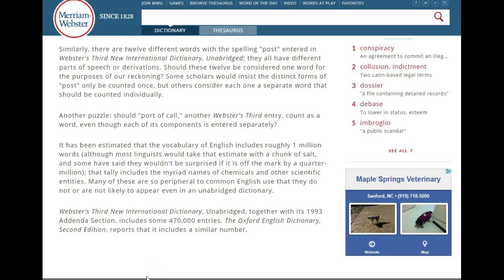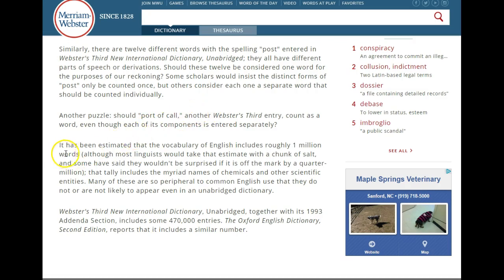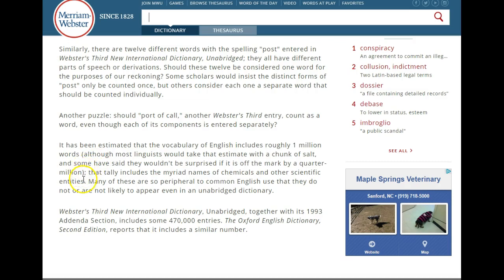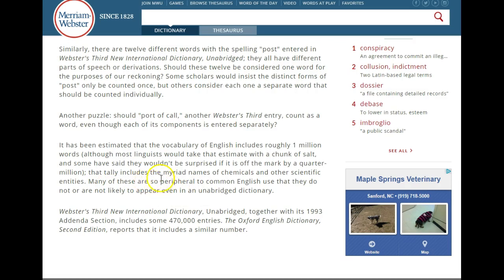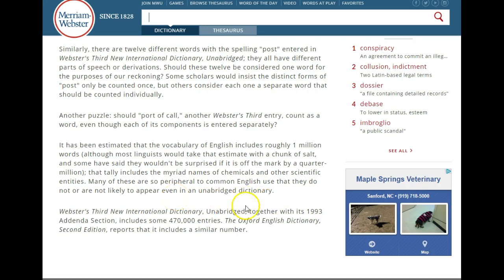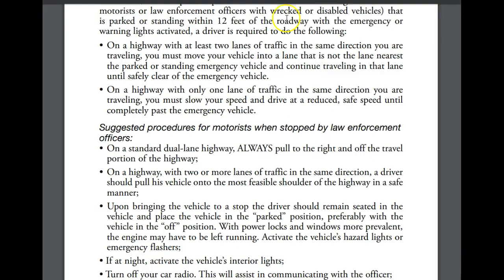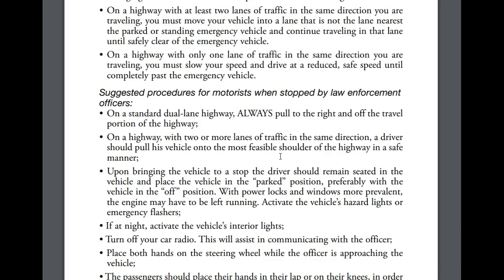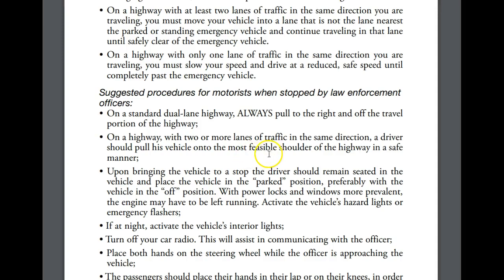Figuring Out Word Meanings is a Life Skill